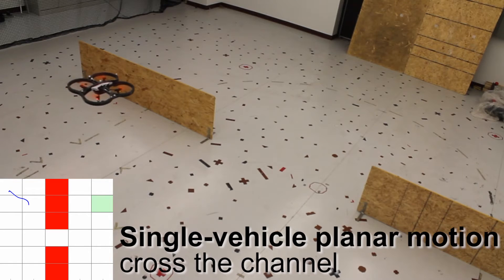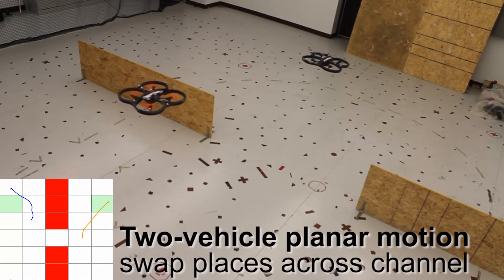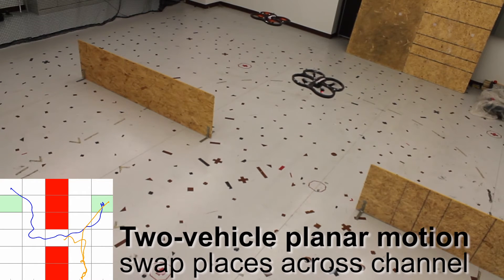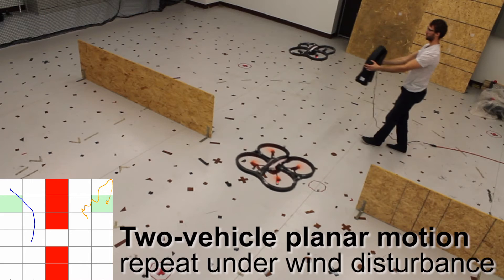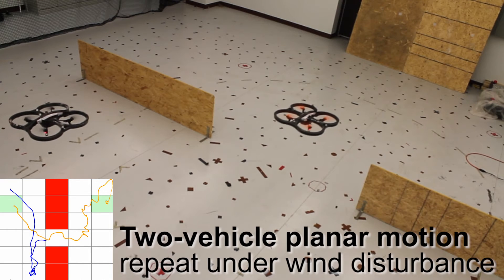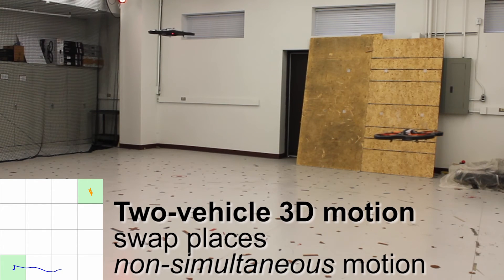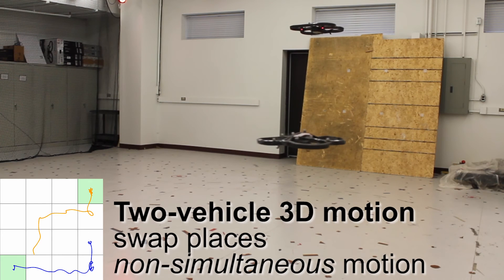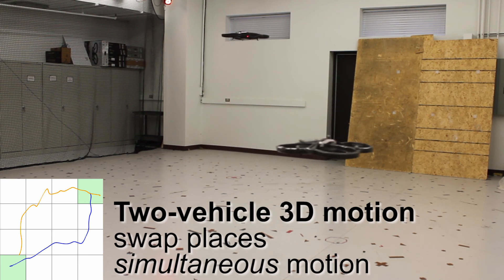A Framework for Multi-Vehicle Navigation using Feedback-Based Motion Primitives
In this video, we demonstrate a novel modular framework for safe and robust motion planning. The result is a hybrid controller that concatenates predefined motion primitives. Importantly, motion primitives are defined as feedback controllers, which achieve basic maneuvers such as moving forward, backward, left, right, and diagonally.
The video shows a collection of scenarios, featuring single-vehicle and two-vehicle maneuvers, planar and 3D motion, nominal and wind-disturbed runs, and non-simultaneous versus simultaneous motion.

Researchers: Marijan Vukosavljev, Zachary Kroeze, Mireille E. Broucke, and Angela P. Schoellig. Experiments conducted at the Dynamic Systems Lab, University of Toronto Institute for Aerospace Studies (UTIAS).